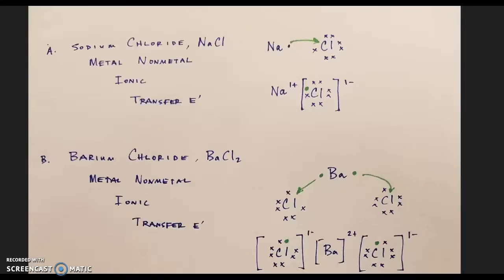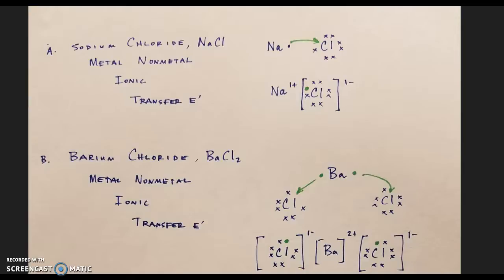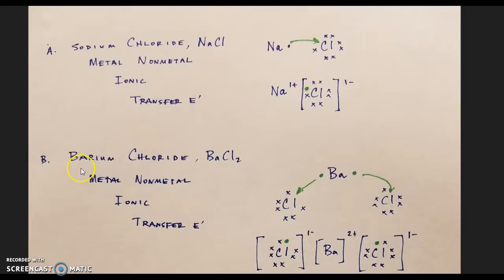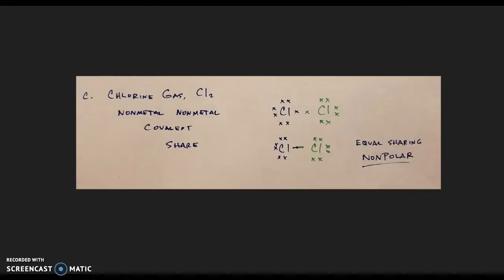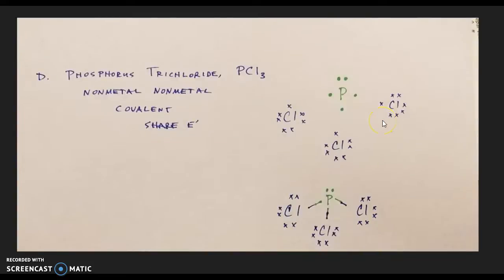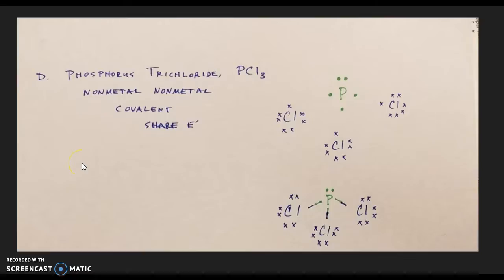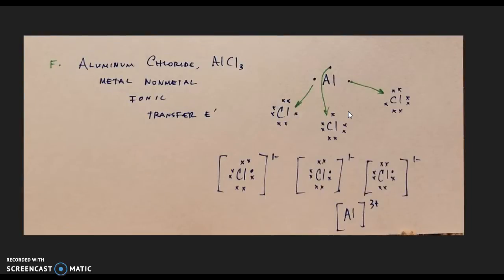Bonding Lewis electron-dot structures